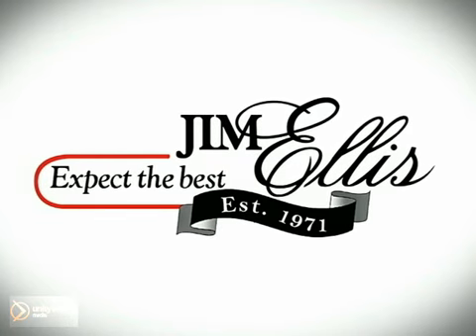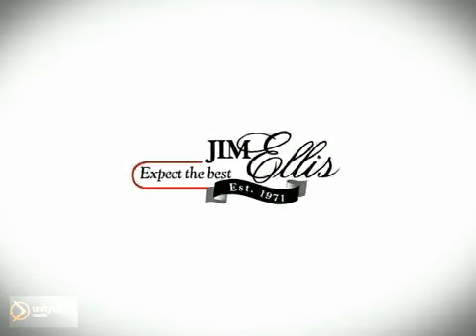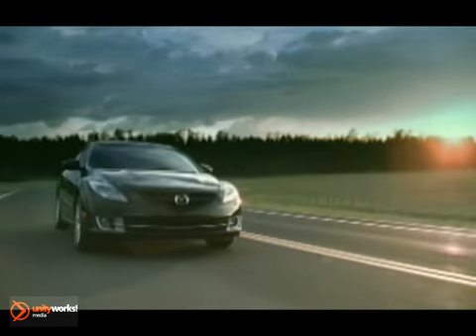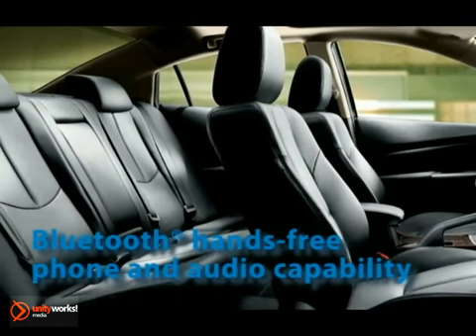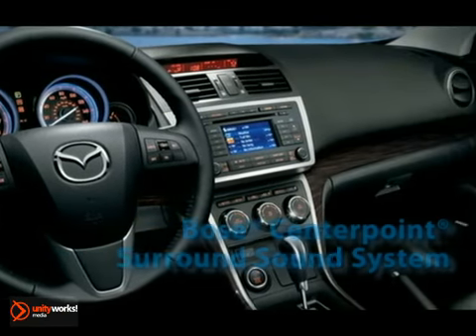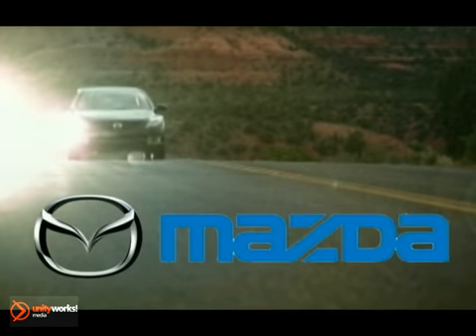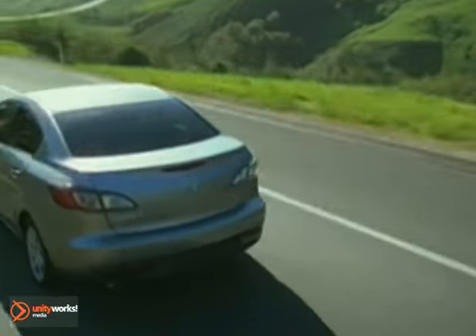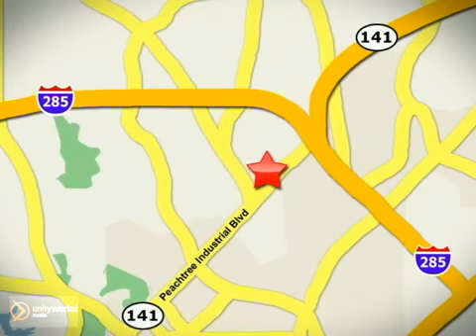New 2012 Mazda Mazda6 Atlanta Duluth GA Atlanta Duluth GA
Jim Ellis Mazda of Atlanta
5855 Peachtree Ind Blvd
Atlanta Duluth GA, video

Our used cars are all in excellent condition. You&#39;ll discover quality at our Atlanta used car dealership.